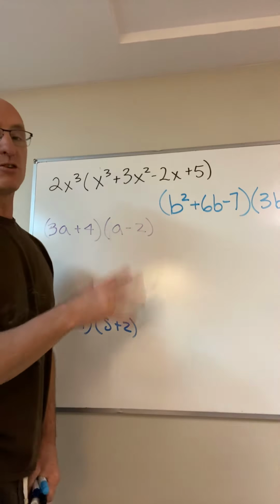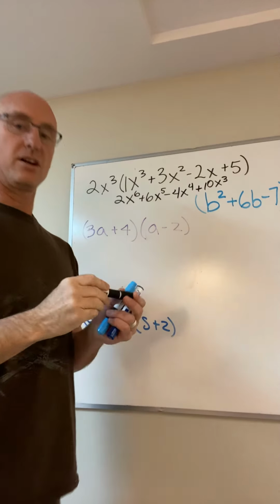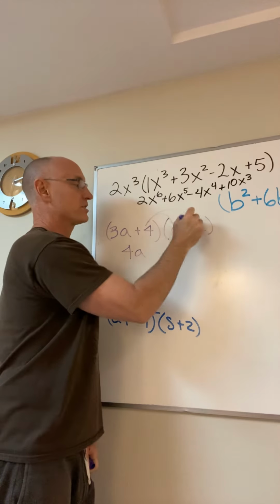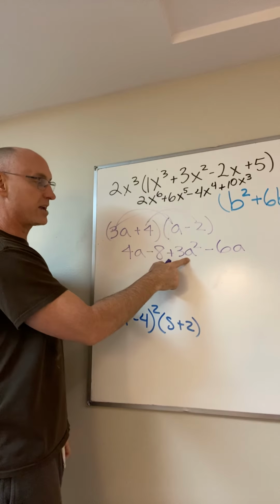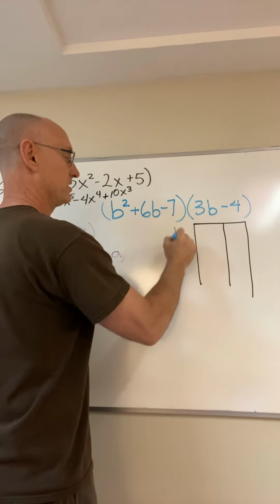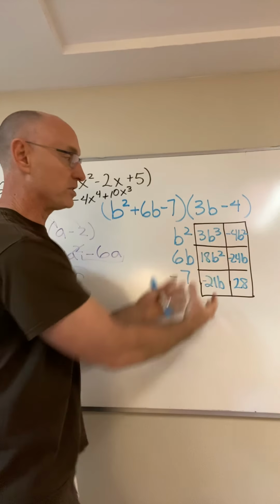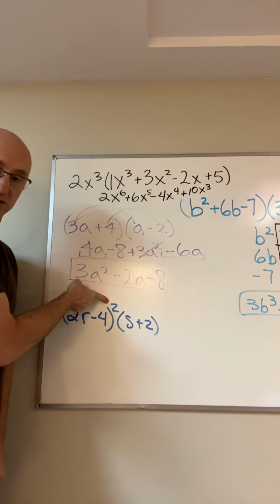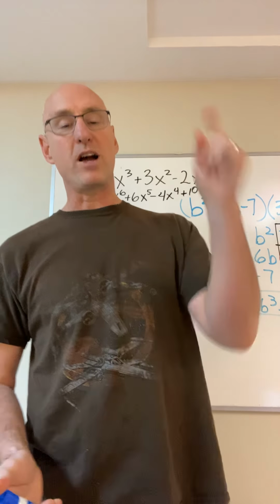5.3b Multiply Polynomials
5.3b Multiply Polynomials